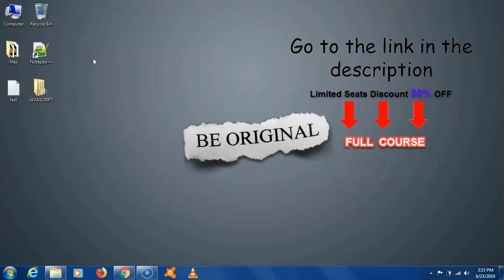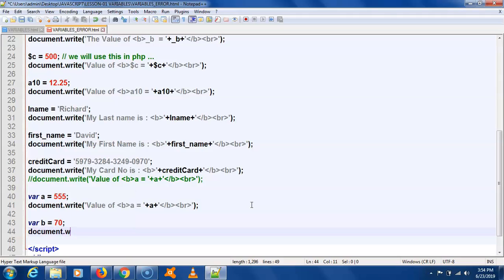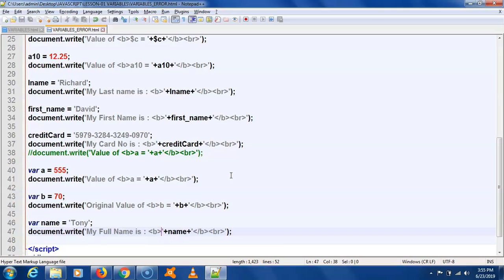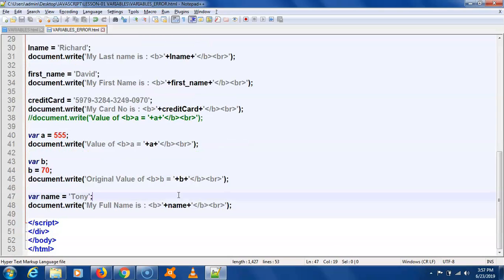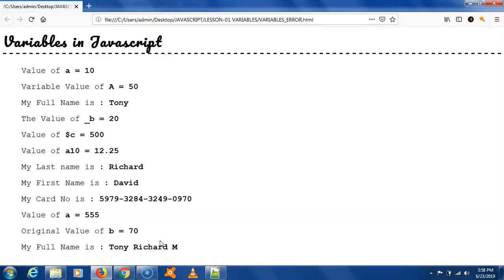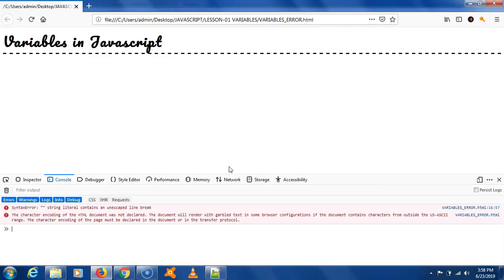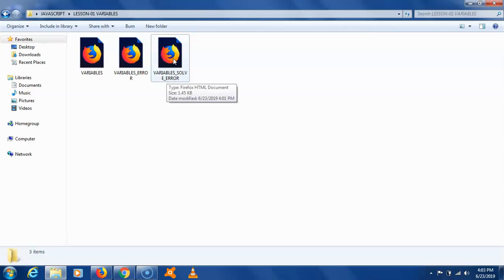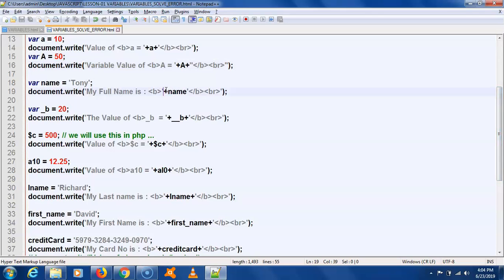Bug Fix issues variable in JScript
Why Should you learn JavaScript ?

JavaScript has become an essential web technology along with HTML and CSS, as most browsers implement JavaScript. Furthermore, JavaScript usage has now extended to mobile app development, desktop app development, and game development. All in all, it has exploded in popularity and is now a very useful skill to learn.

       The merits of using JavaScript are :
Less server interaction : You can validate user input before sending the page off to the server. This saves server traffic, which means less load on your server.

Client-side validation

Dynamic drop-down menus

Displaying date and time

Displaying pop-up windows and dialog boxes

Displaying clocks etc

Handling DOM & BOM.

Immediate feedback to the visitors : They don't have to wait for a page reload to see if they have forgotten to enter something..

Increased interactivity : You can create interfaces that react when the user hovers over them with a mouse or activates them via the keyboard..

Richer interfaces : You can use JavaScript to include such items as drag-and-drop components and sliders to give a Rich Interface to your site visitors.

JavaScript is not a programming language in strict sense. Instead, it is a scripting language because it uses the browser to do the dirty work. If you command an image to be replaced by another one, JavaScript tells the browser to go do it. Because the browser actually does the work, you only need to pull some strings by writing some relatively easy lines of code. That’s what makes JavaScript an easy language to start with.

Secondly, and more importantly, there are the browser differences. Though modern web browsers all support JavaScript, there is no sacred law that says they should support exactly the same JavaScript. A large part of this site is devoted to exploring and explaining these browser differences and finding ways to cope with them.

There’s no better time to learn JavaScript : You’ve made a smart choice, because JavaScript is the most popular programming language out there. This is no exaggeration. This popularity and growth means more jobs and opportunities than ever before.

I guarantee that this is the most up-to-date and engaging JavaScript course available, and it comes with a Udemy 30-day money-back guarantee.

   - B. Praveen Kumar ( PHP Developer & Web Designer ).